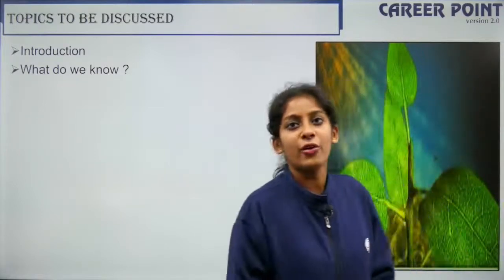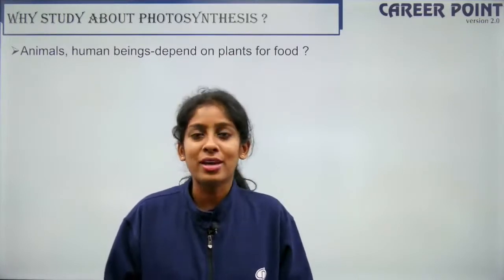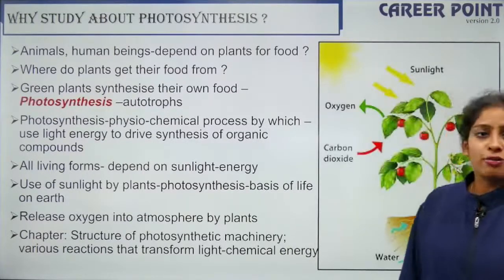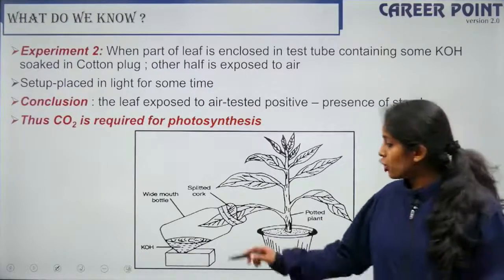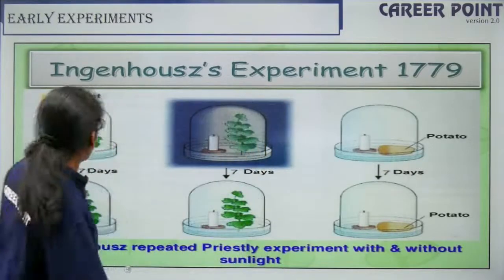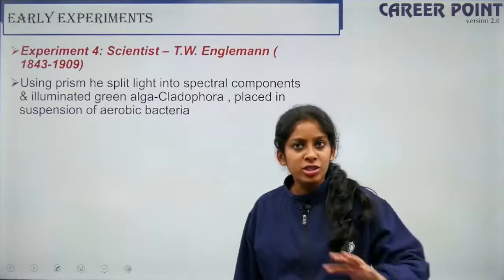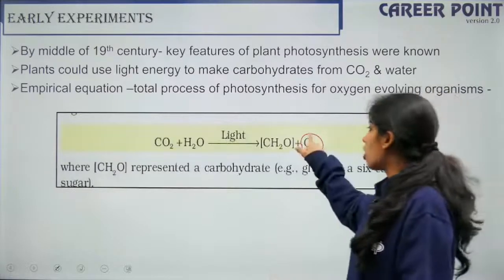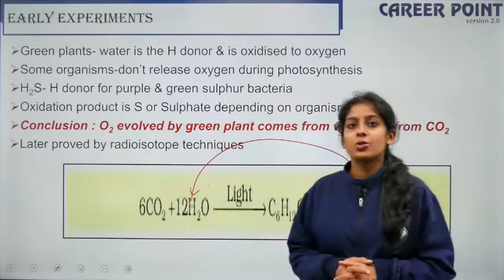Photosynthesis in Higher Plants | L-1 | New Beginning | Krishna Ma'am